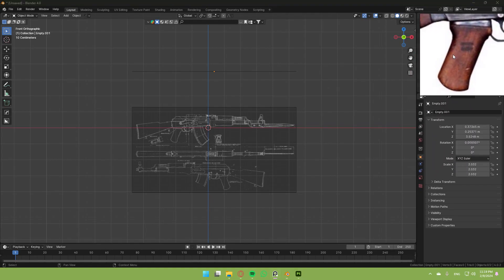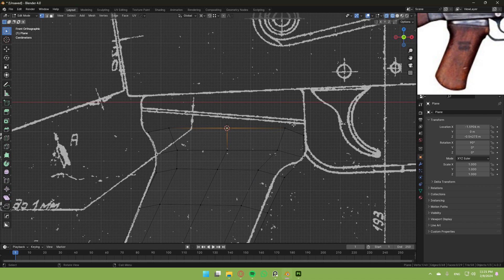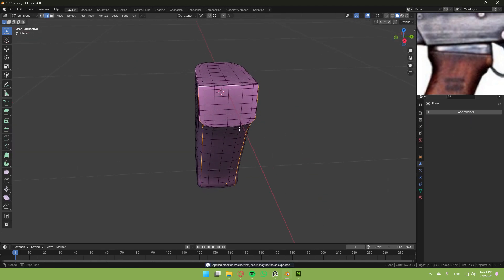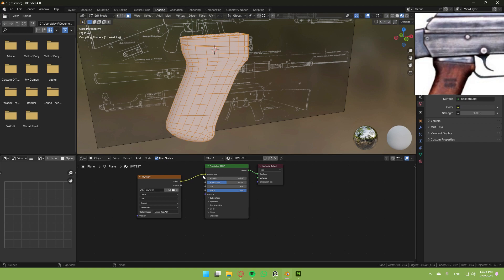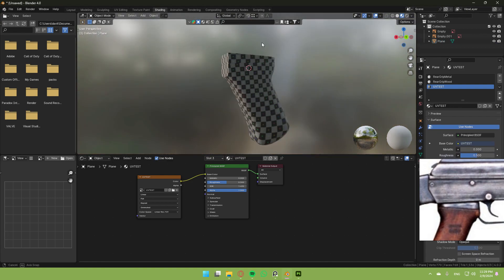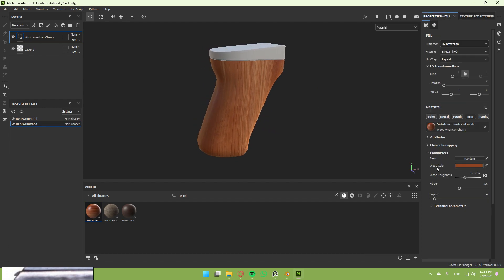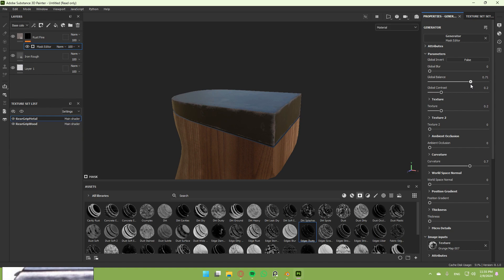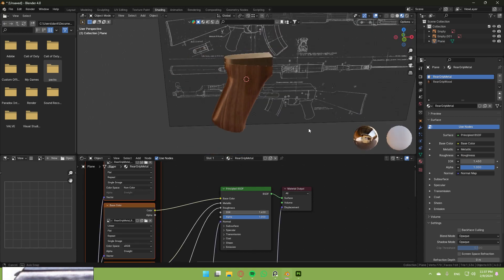AK-47 Modeling || Part 1, Rear Grip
Heyyy! As I promised, here is a step by step tutorial series, where I model an AK-47. If you have seen this somewhere, you are right. @Aryan3D was making this series but he eventually gave up on it so I took over it! Hope you enjoy!